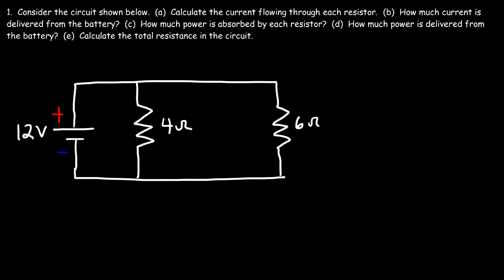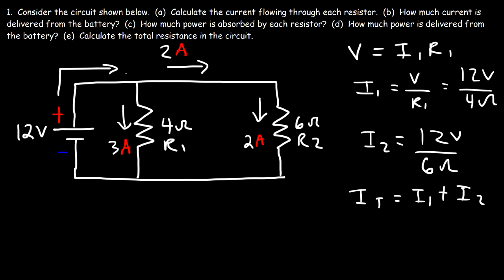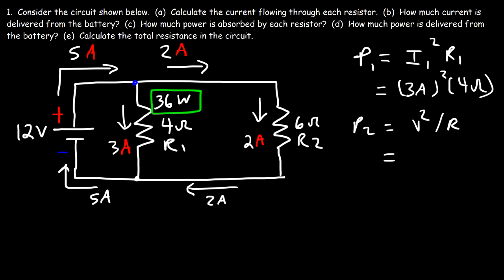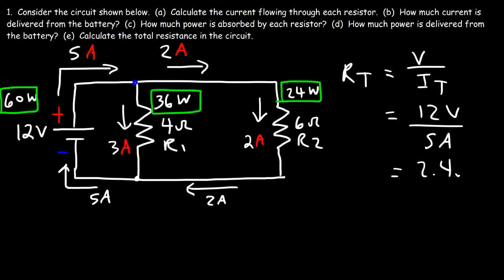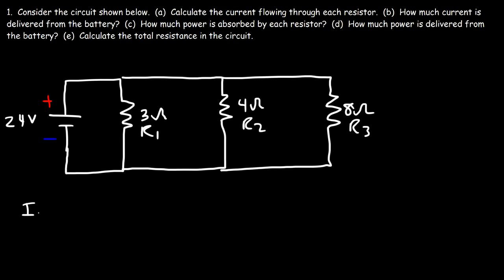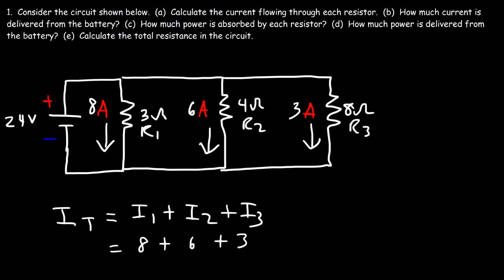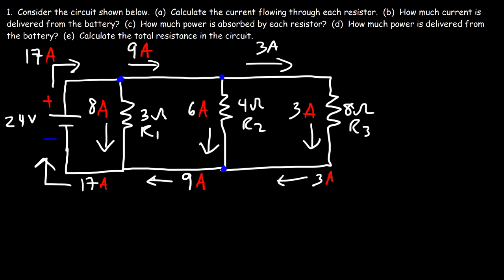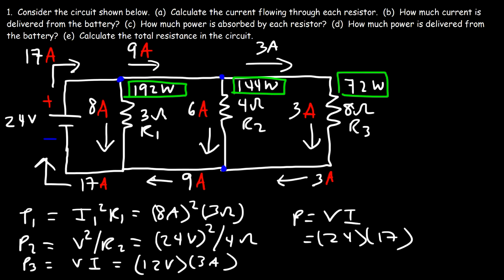Resistors In Parallel - The Easy Way!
This physics video tutorial provides a basic introduction into parallel circuits.  it explains how to calculate the electric current flowing through each resistor in a parallel circuit.  The voltage across each resistor is the same in a parallel circuit and it's equal to the voltage of the battery.  This tutorial explains how to solve parallel circuits with two resistors and with three resistors.  It discusses how to calculate the power delivered by the battery to the circuit and the power absorbed by each resistor.  Kirchoff's current law applies to parallel circuits which states that the total current entering a junction must equal to the total current leaving the junction - this is also known as the junction rule of kirchoff's law.  This video uses the principles behind ohm's law to calculate the voltage, current, resistance, and power of an element or device in a circuit.